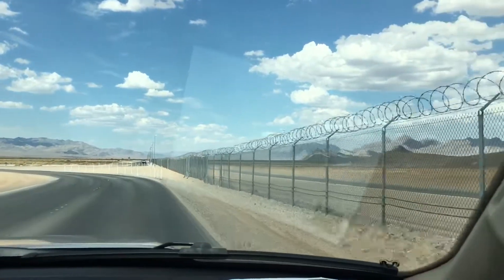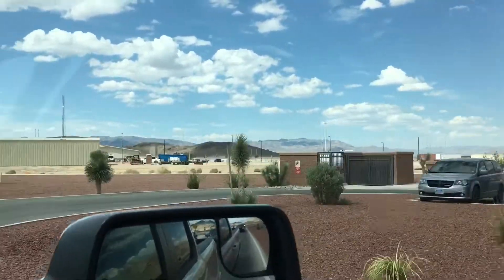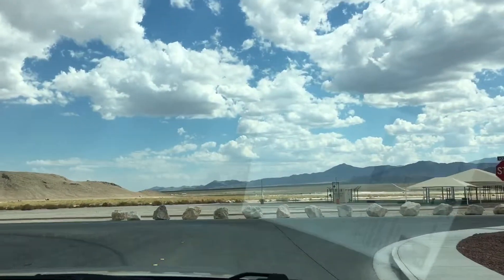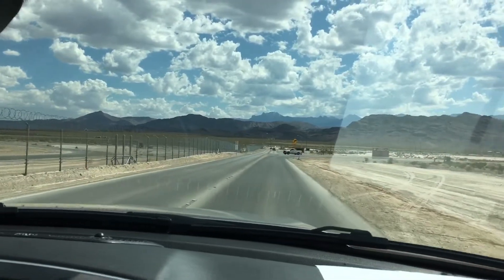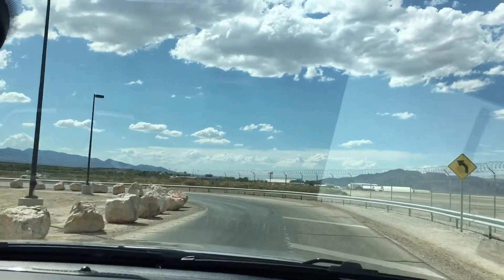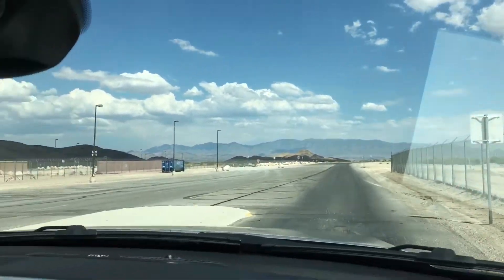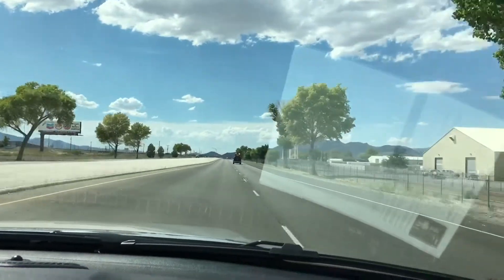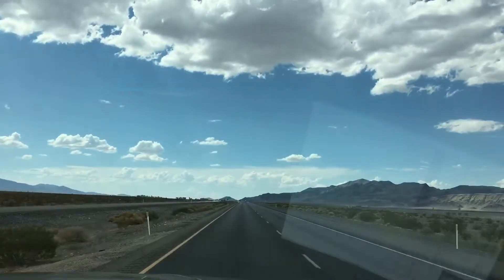Creech Air Force N Indian Springs Nevada September 4 2019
Creech Air Force & Indian Springs Nevada 9/4/19

Creech Air Force And Indian Springs Nevada September 4Th 2019 2:30 Pm